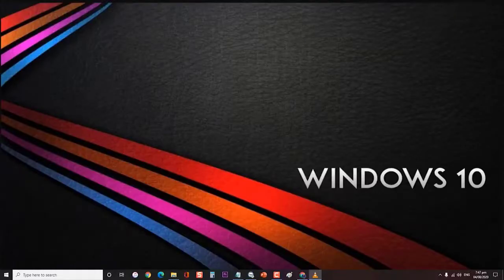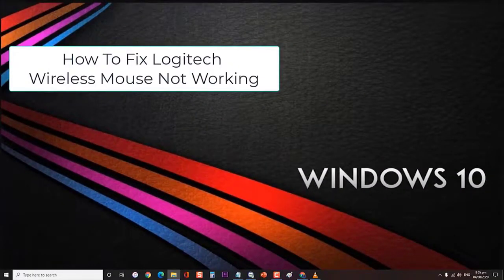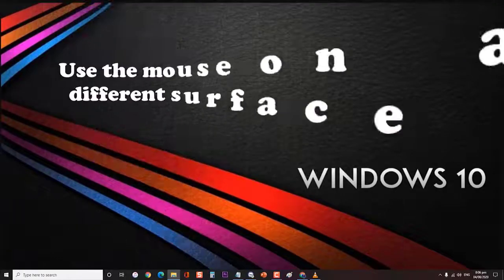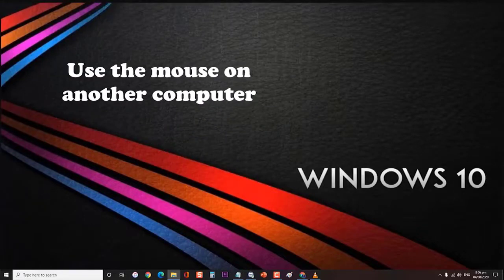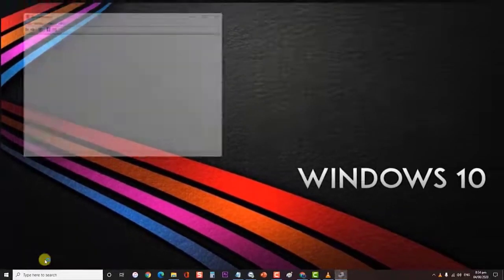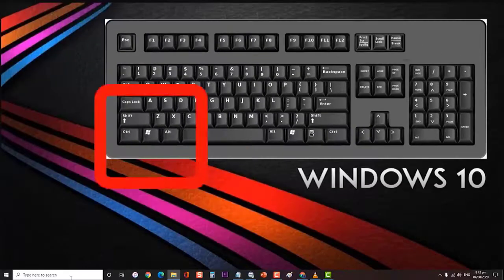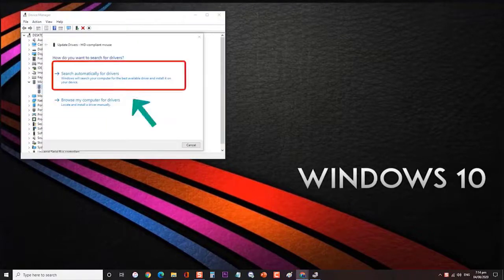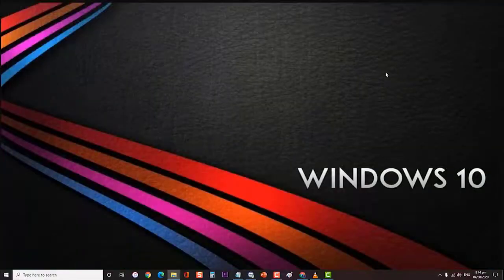How To Fix Logitech Wireless Mouse Not Working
In this short video, we will tackle the troubleshooting methods on how to fix Logitech wireless mouse not working on your computer.

00:49 Refresh the mouse
01:07 Replace the mouse batter
01:24 Using the mouse on a different surface
01:41 Connect the receiver to a different usb port
01:59 Using the mouse on another computer
02:19 Reinstall the default mouse drivers
03:05 Update the mouse drivers